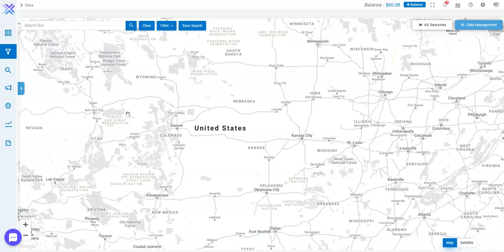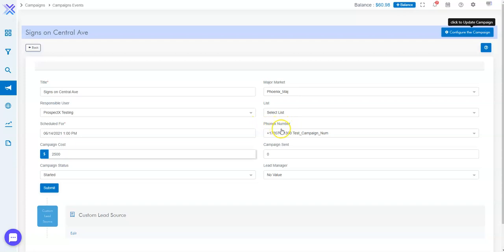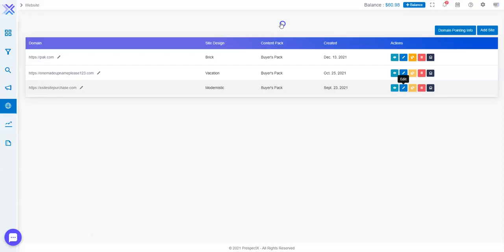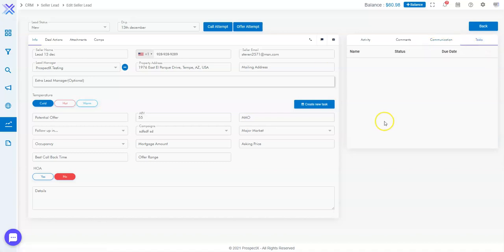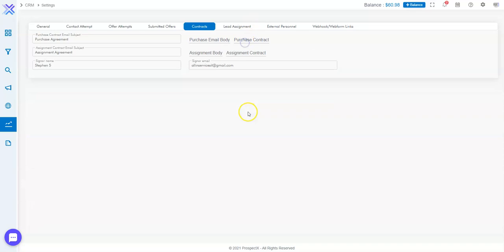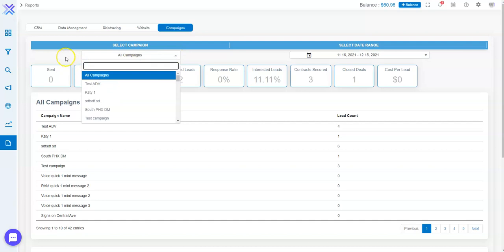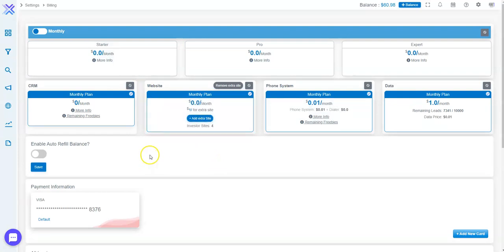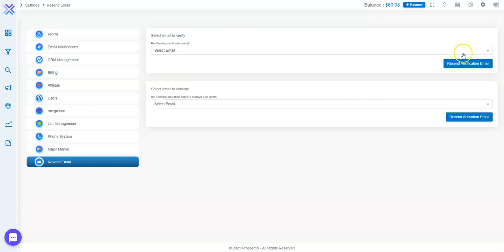ProspectX Overview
Welcome to ProspectX Youtube channel
This video is an Over View for your ProspectX Website. Check it out!

Time Stamps

0:00 - Intro
0:36 - Data
1:29 - Data Management
2:06 - Skiptrace
2:42 - Campaigns
4:46 - Website
6:12 - CRM
12:01 - Reports
14:28 - Calendar
15:42 - Settings

//About ProspectX
ProspectX is a software for Real Estate Wholesalers & Investors to manage and scale their businesses. Our features include Nationwide Data, Skip Tracing, Stack Lists, CRM, Website Builder, Campaign Manager, and more!